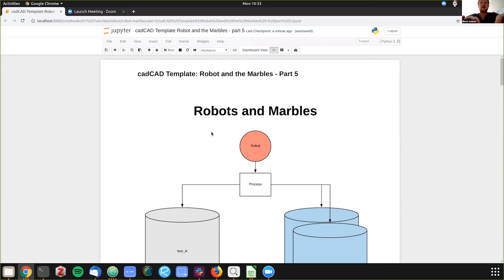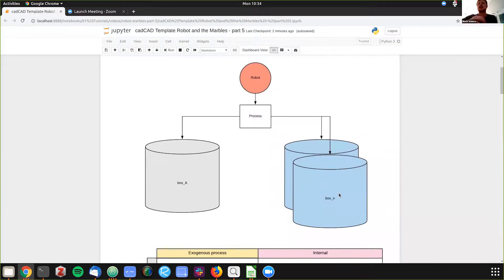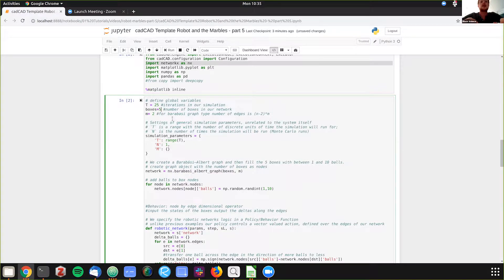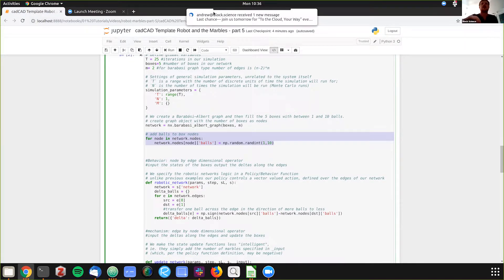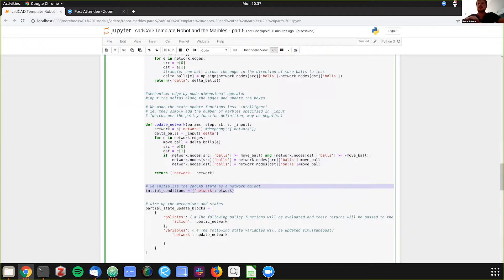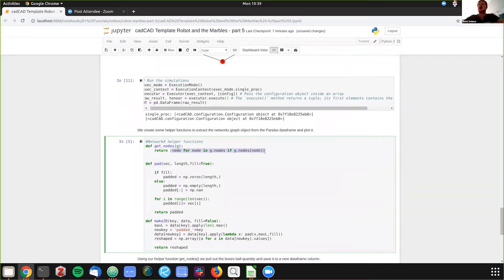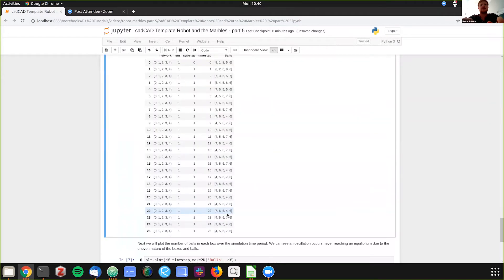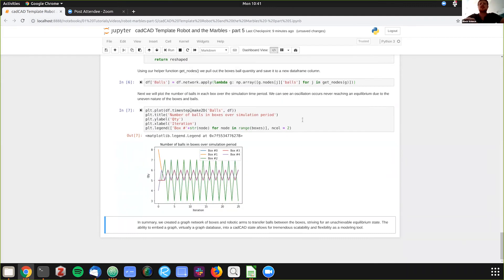cadCAD tutorials - Robots and Marbles 5 (Graph Network Objects)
This tutorial expands upon the Robots and Marbles series by introducing the concept of graph network objects updated during each state update. The ability to essentially embed a graph 'database' into a state is a game changer for scalability, allowing increased complexity with multiple agents or components to be represented and easily updated.

cadCAD is an open-source Python package that assists in the processes of designing, testing and validating complex systems through simulation.